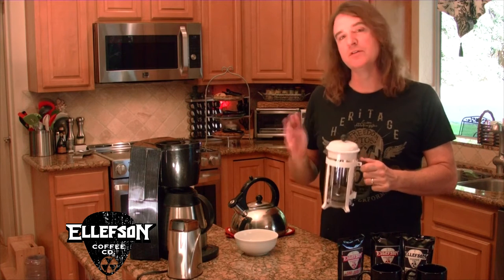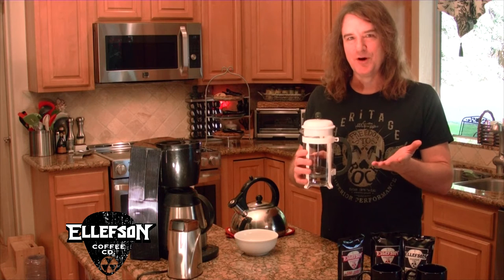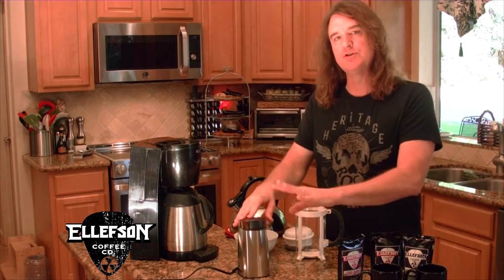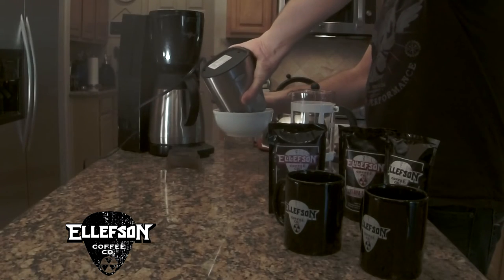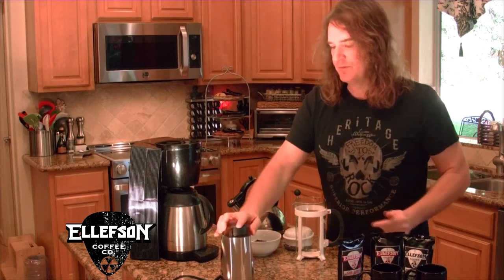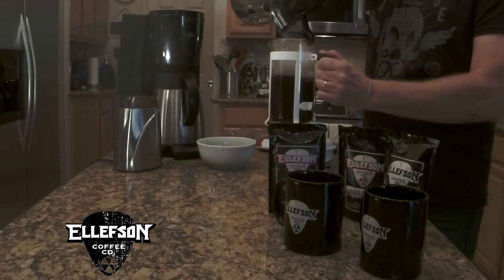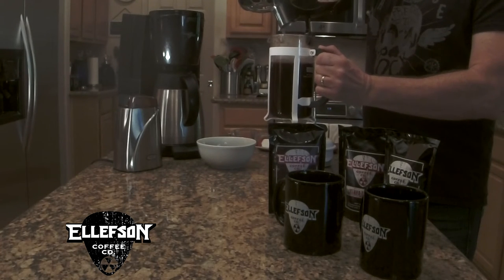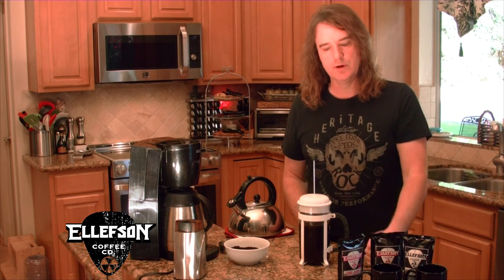David Ellefson Makes French Press Coffee - Rocktails #06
On this new episode of Rocktails, Grammy Award-winning musician and Megadeth bassist, Dave Ellefson, teaches us how to make delicious French Press Coffee. As a coffee aficionado, Ellefson walks us through this alternative process for making that perfect cup of coffee. Tune in and learn how to perk up your day.

Videography by: Randy Walker for 22 Media
Editing by: Brutally Delicious Productions
Video Series Treatment by: Brutally Delicious Productions